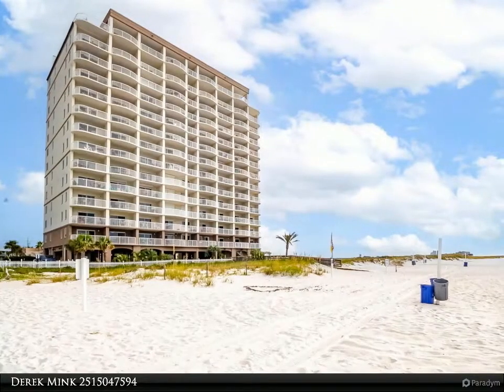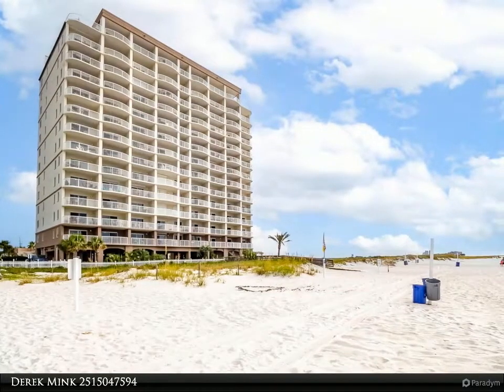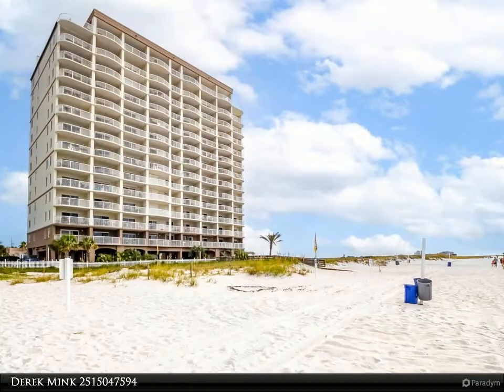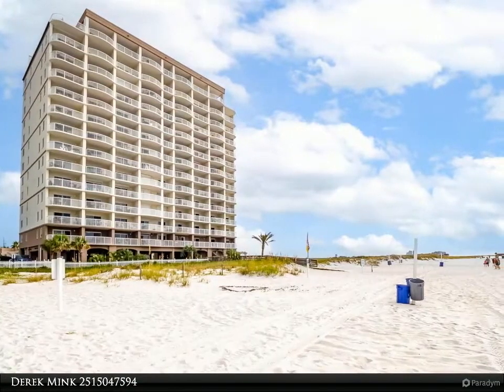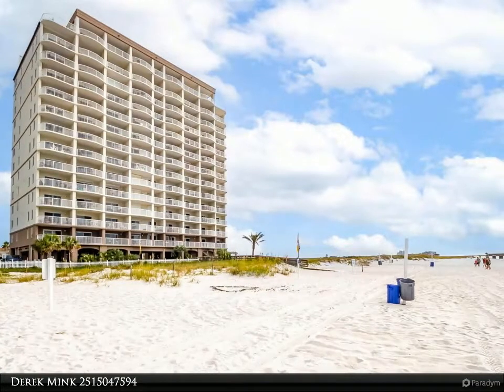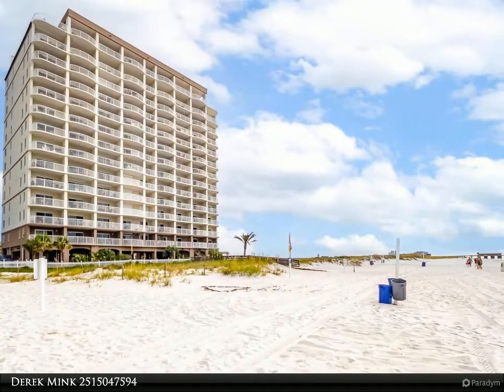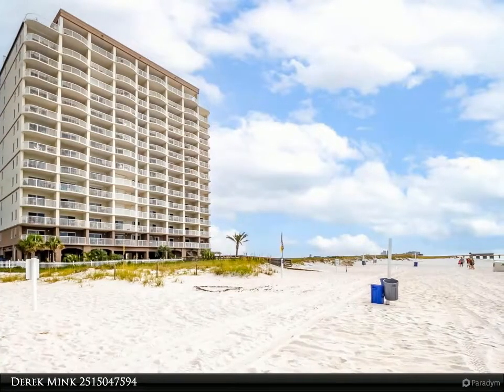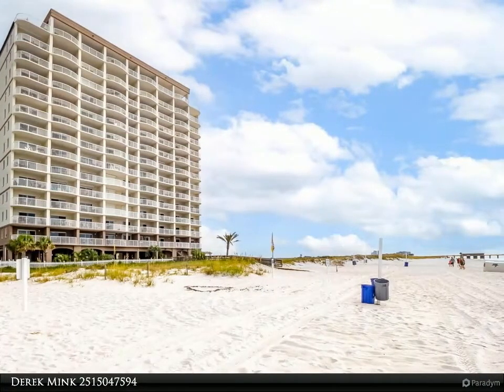Goode Realty - 561 E Beach Blvd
Please enjoy this property video created by Goode Realty

561 E Beach Blvd
Gulf Shores, AL 36542

Direct Gulf front view from this 4th floor unit at Royal Palms. 1 Bedroom/2 Bath with hall bunks and sleeper sofa. Turn Key, Furnished and Rent Ready! Complex has Outdoor and Indoor Pools and covered parking. This is in a unique location in Gulf Shores. Being situated adjacent to the Gulf State Park, lets you see miles of beach without any buildings obstructing your great views of The Park and Pier to the East and unobstructed views out into the Gulf to the West. Only a short distance to the main public beach in Gulf Shores with easy access to Sea n Suds, the Pink Pony, Hangout and other restaurants and shopping. Seller is a licensed Realtor in the State of Alabama.

2 full bath

Derek Mink
Goode Realty